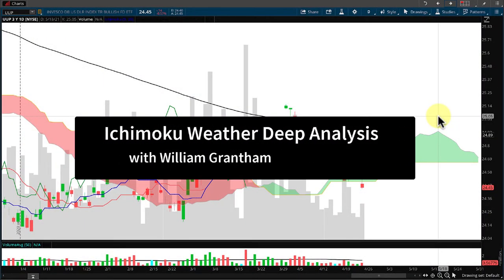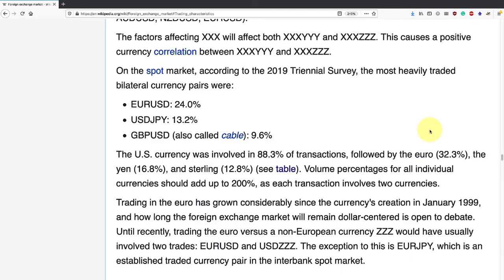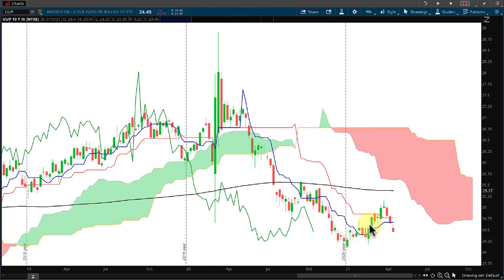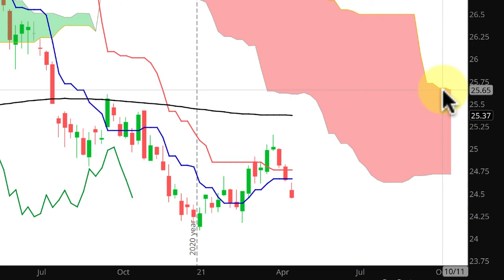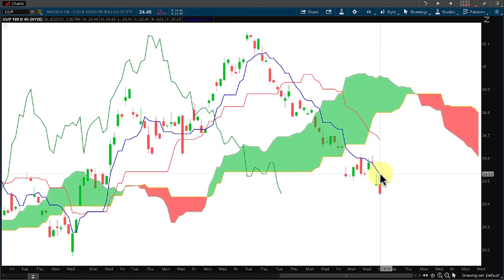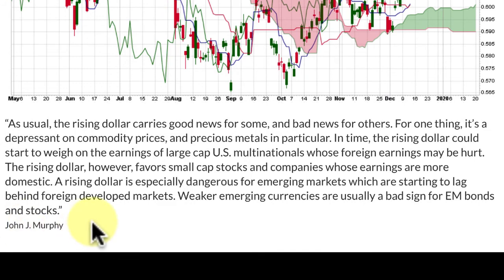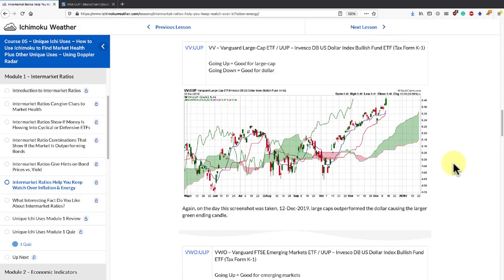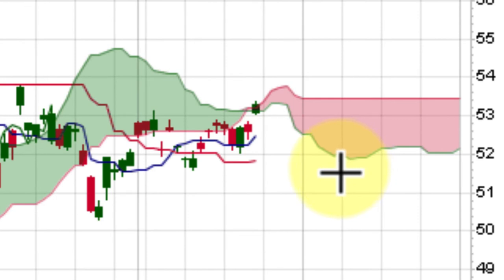Invesco DB US Dollar Index Bullish Fund $UUP FOREX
"The Fund is designed for investors who want a cost effective and convenient way to track the value of the U.S. dollar relative to a basket of the six major world currencies - the euro, Japanese yen, British pound, Canadian dollar, Swedish krona and Swiss franc (collectively, the "Basket Currencies")."

In this video, we'll look at how following this ETF can help FOREX traders. We'll also see how this can also help stock traders interested in large caps, small caps, commodities, materials, and emerging markets.

We'll dive into how to use UUP for intermarket analysis in inflation-prone areas.

_____ Ichimoku _____
Ichimoku is fantastic for finding trends and its use as an intermarket charting tool is unparalleled.

______ William Grantham ______
_____ Market Meteorologist _____
If you use Ichimoku, please join our Facebook group!

Charts courtesy of TD Ameritrade Thinkorswim.